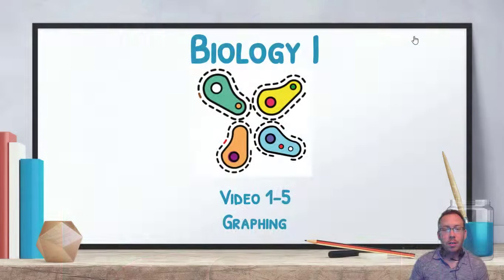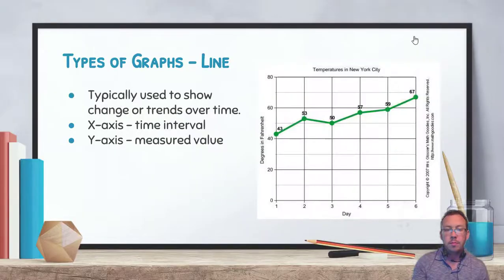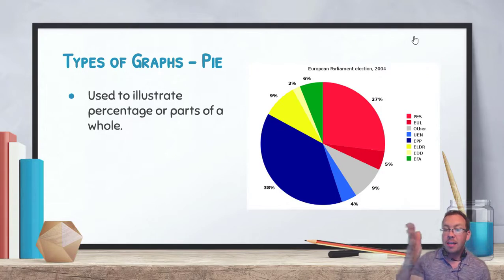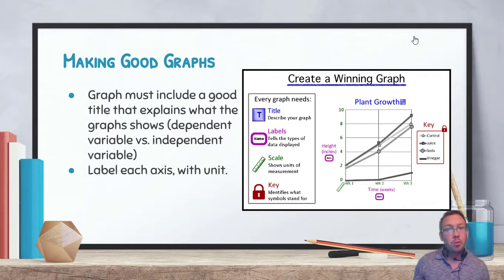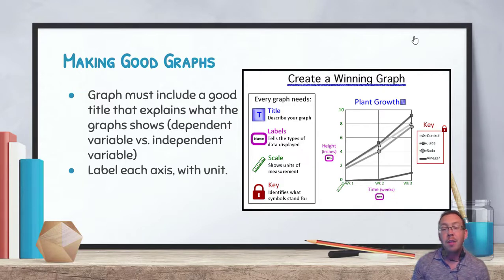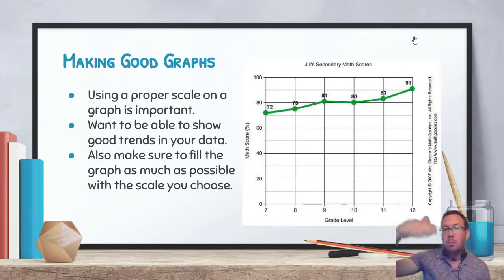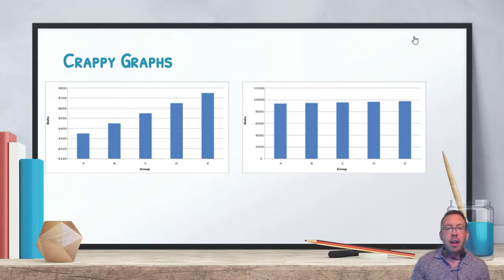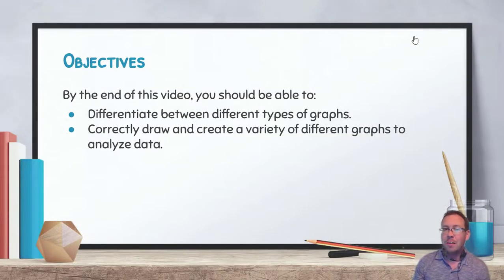Biology: Video 1-5: Graphing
Mr. Lamb describes the process of choosing and making graphs in science class.